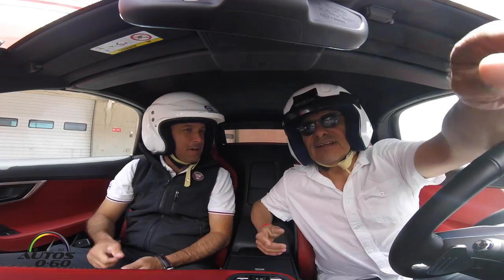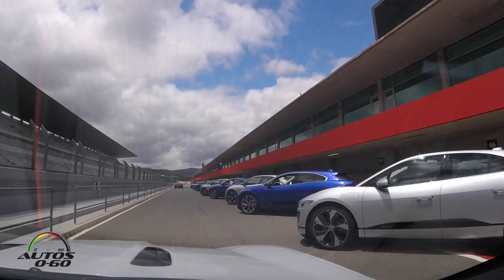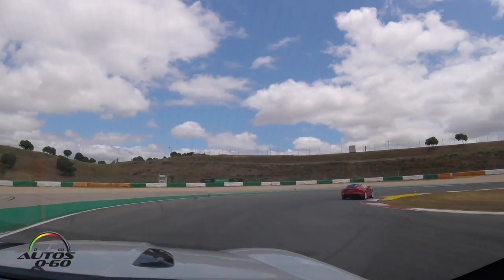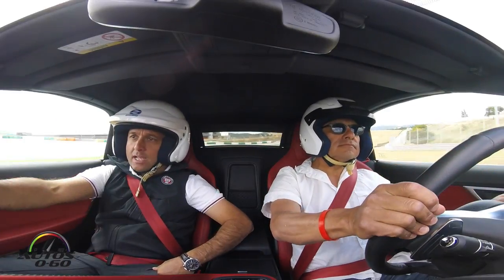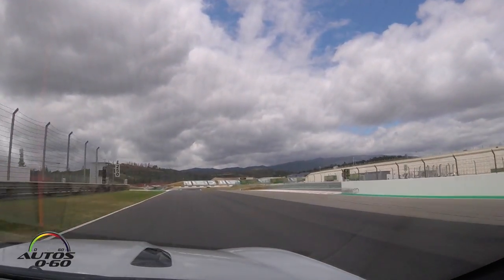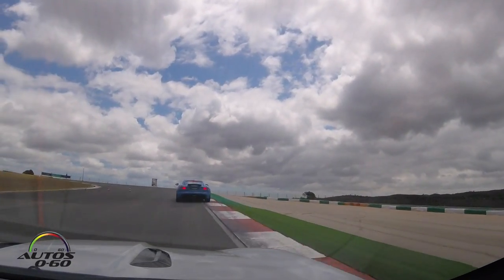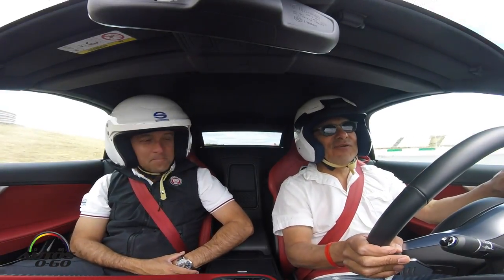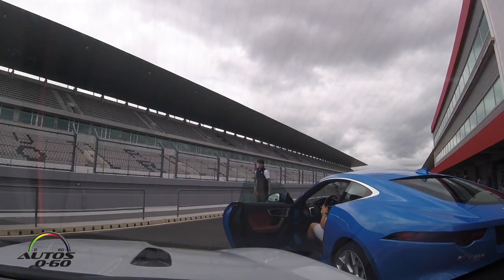2018 Jaguar F-Type S instructional lap at Autódromo Internacional do Algarve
2018 Jaguar F-Type S instructional lap at Autódromo Internacional do Algarve.